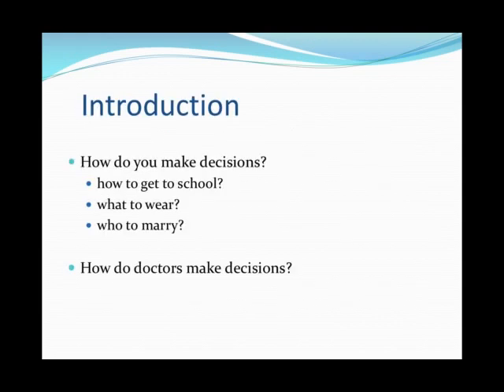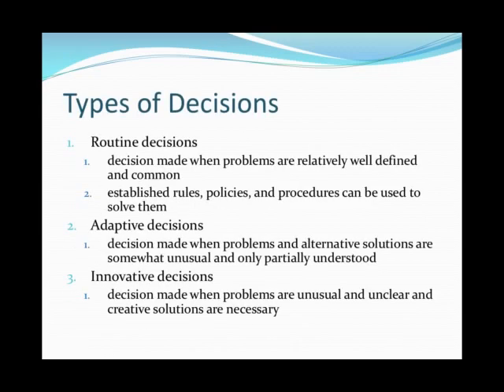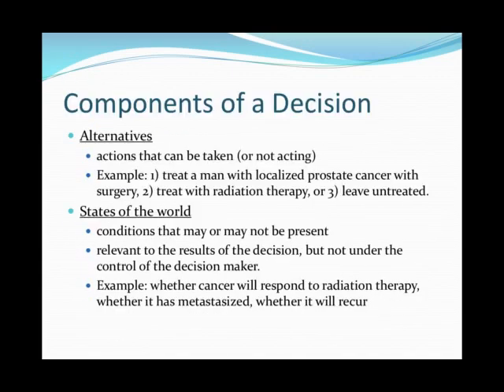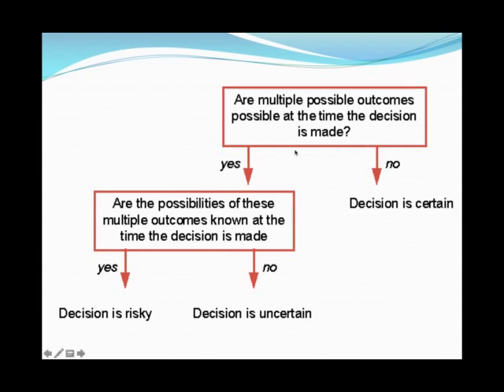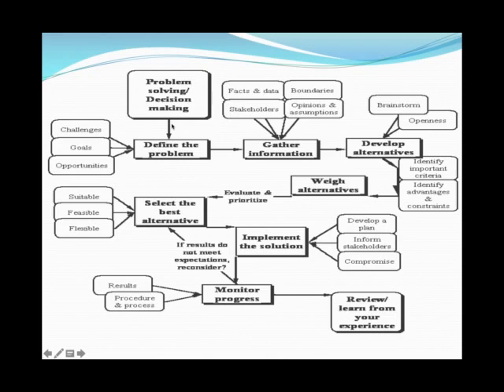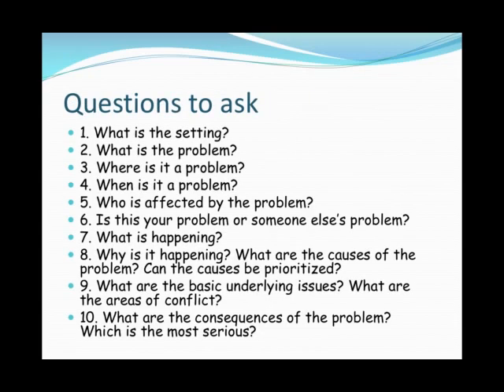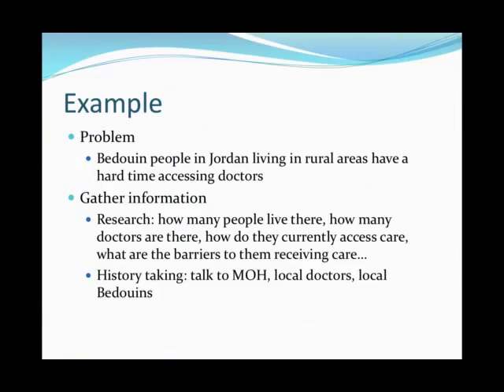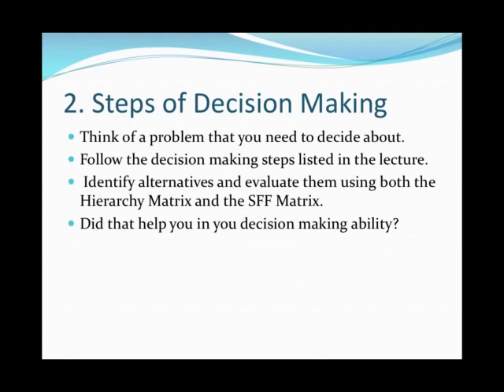DM session 1